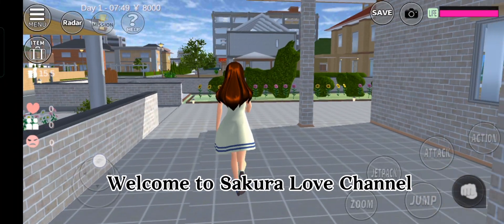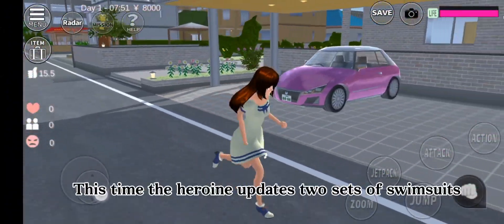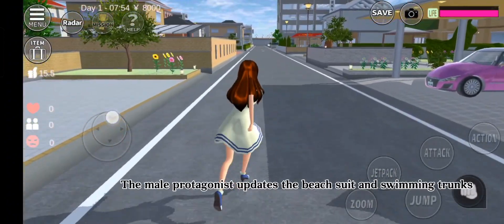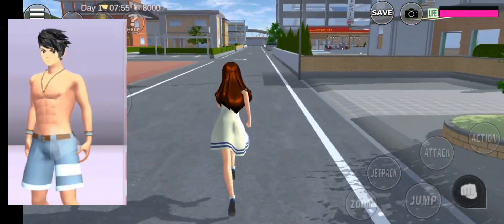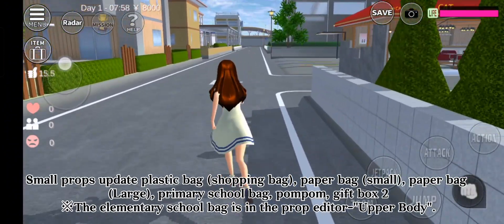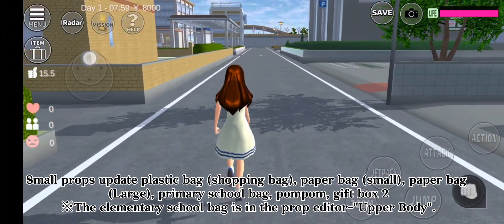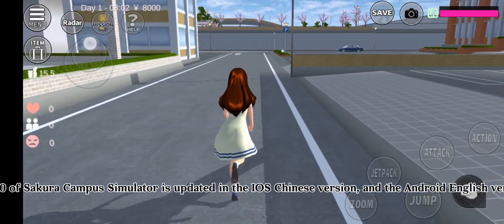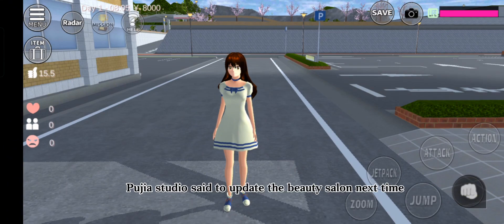SAKURA School Simulator updated to version 1.040.00